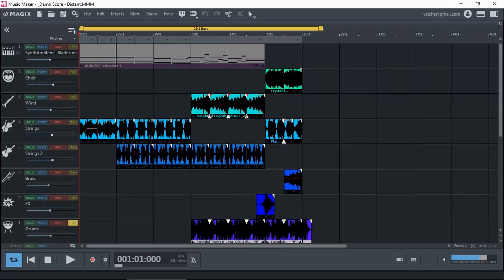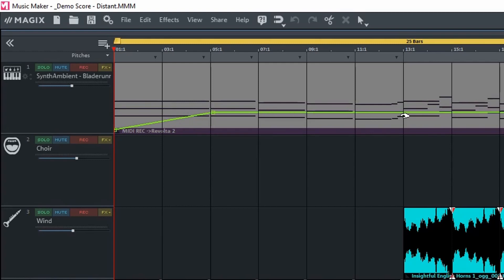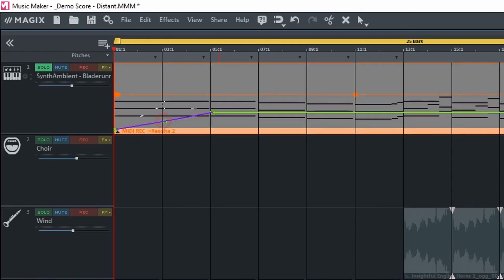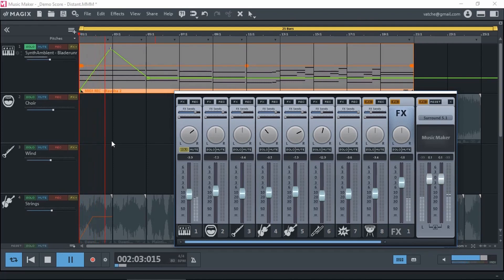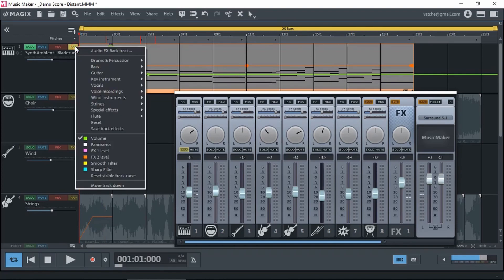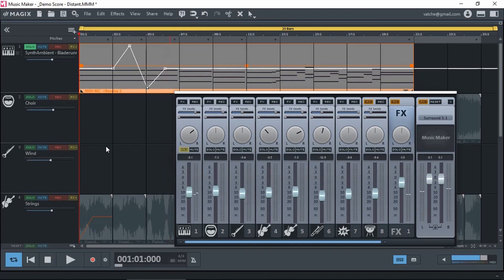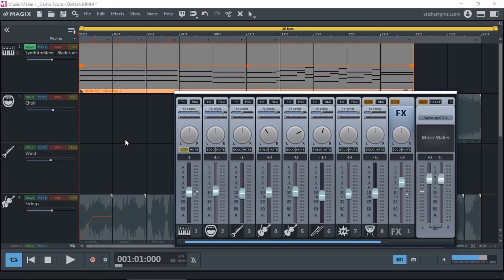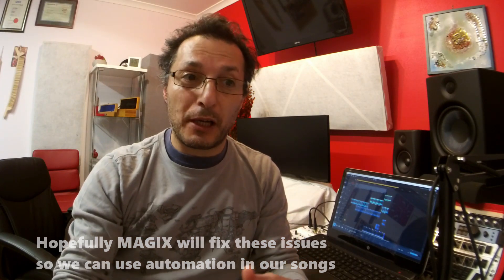MAGIX Music Maker Free 2020 - Track Automation (and the issues)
Learn how to use automation in MAGIX Music Maker Free 2020.